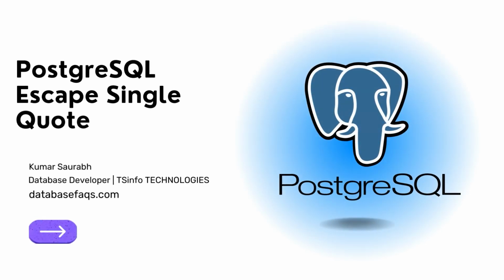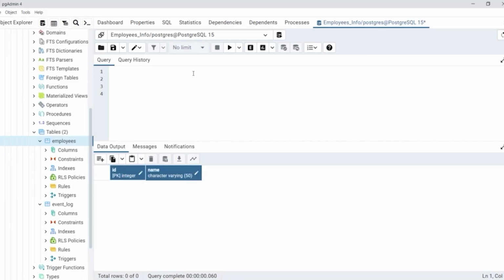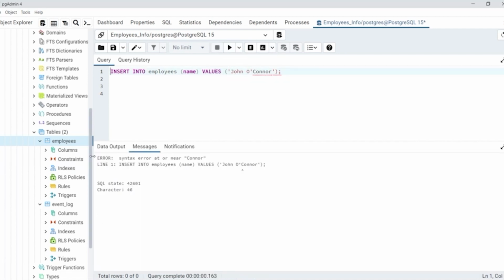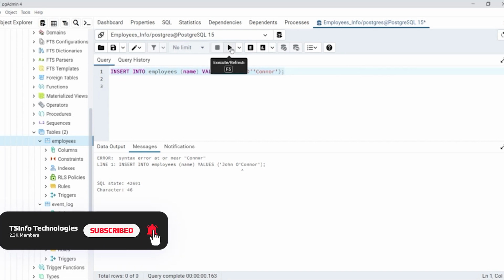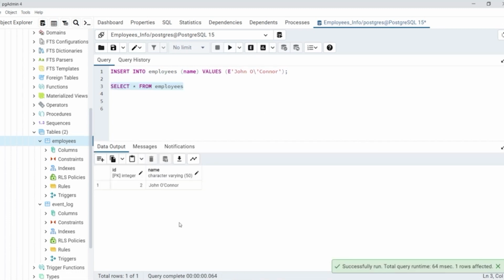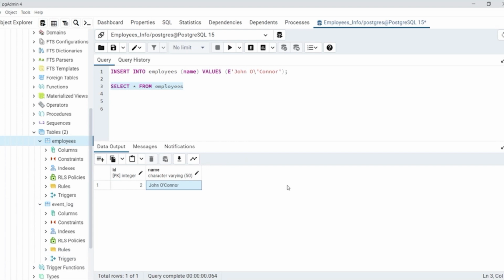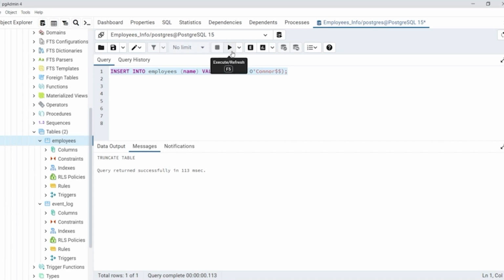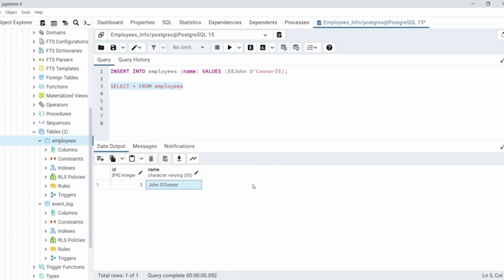How to Escape Single Quote in PostgreSQL | PostgreSQL Tutorials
If you want to know how to escape a single quote in PostgreSQL while inserting or searching data, then you are at the right place.

In this PostgreSQL video tutorial, I have started with an introduction to escaping single quote in PostgreSQL. Basically escaping a single quote means inserting a single quote with a string in Database.
Then I explained how to escape a single quote using a double single quote and backslash (E\). Finally, I have discussed how to escape a single quote using the dollar-quoted $$  in PostgreSQL.

Here are the key topics covered:
How to escape a single quote using double quotes in PostgreSQL.
How to escape a single quote using a backslash (E\) in PostgreSQL.
How to escape a single quote using dollar-quoted $$ in PostgreSQL.

You can check out a complete tutorial and get the sample code from the How to Escape Single Quote in PostgreSQL: